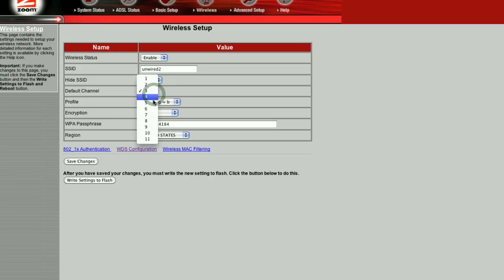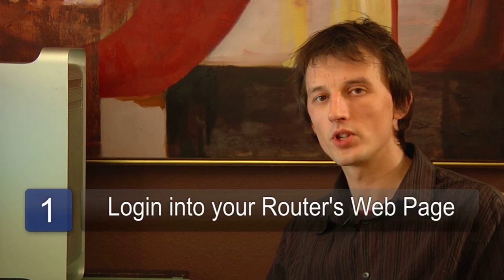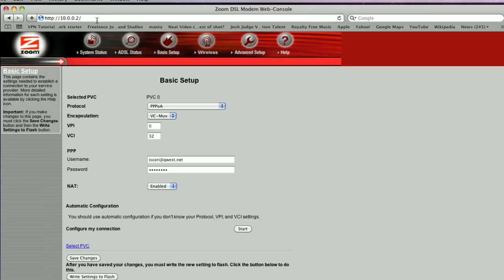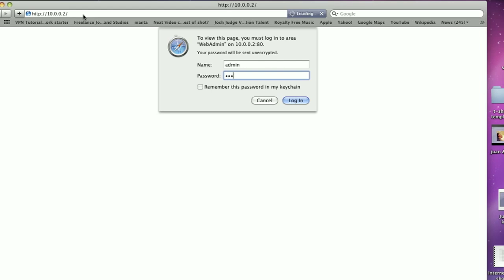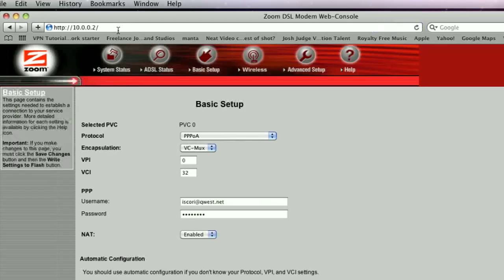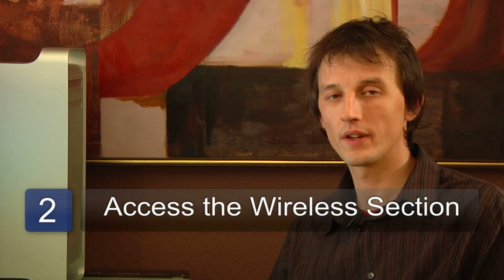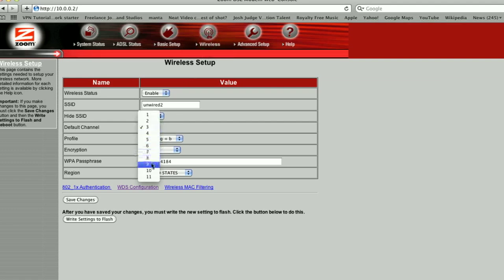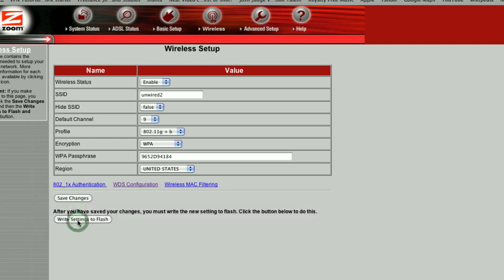Internet Basics : How to Change a Wireless Channel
Changing your wireless channel may decrease signal conflicts within your neighborhood. Find out how to change your wireless channel with help from an IT consultant in this free video on wireless Internet channels.